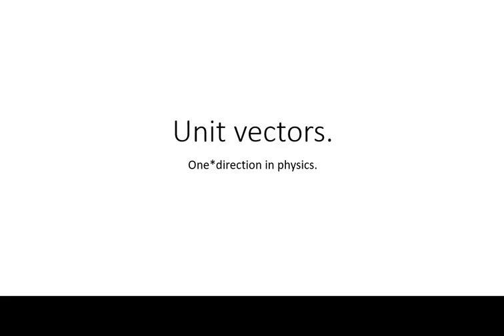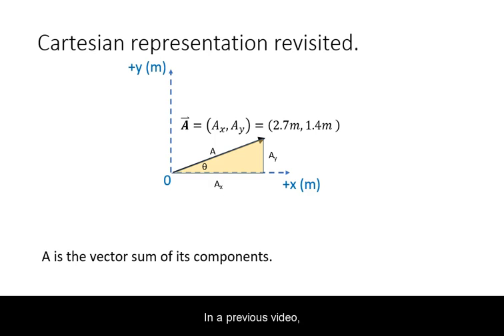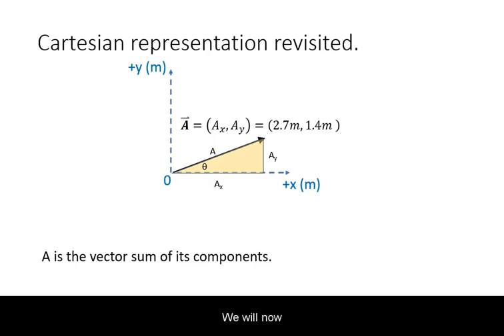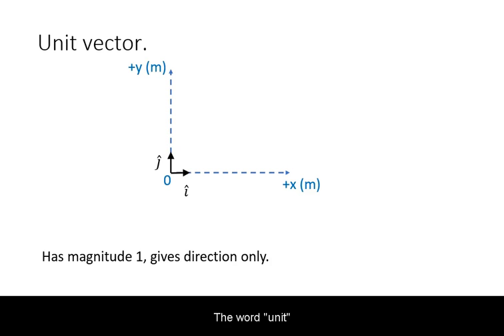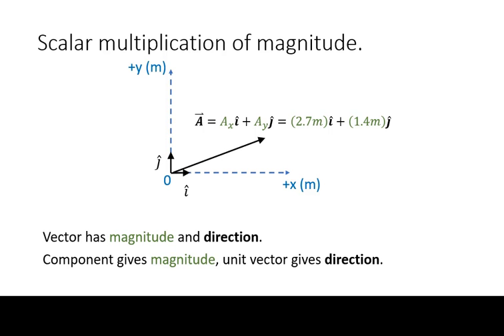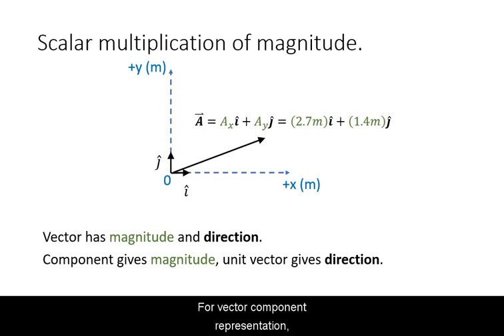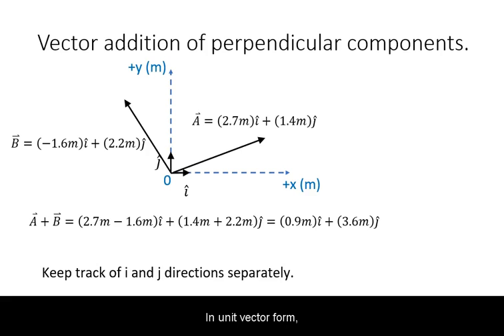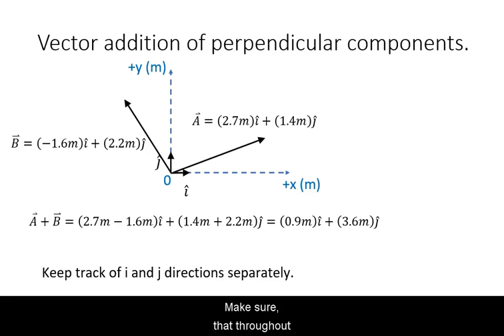Unit Vectors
Definition, relation to vector components.